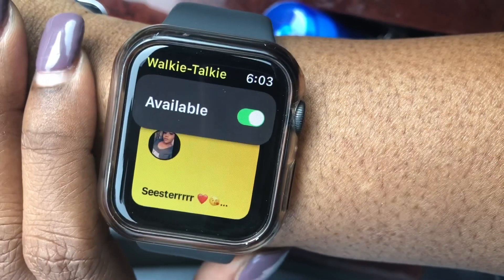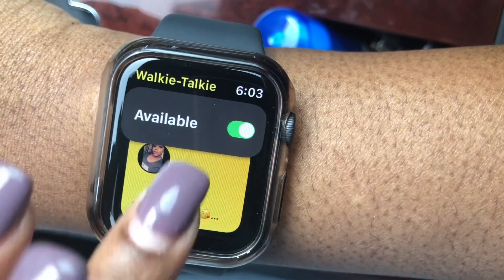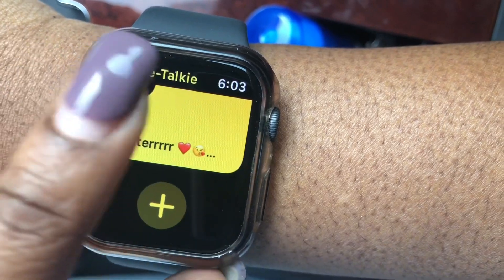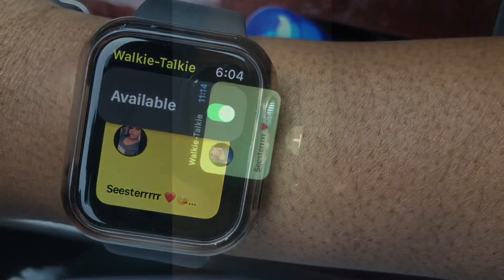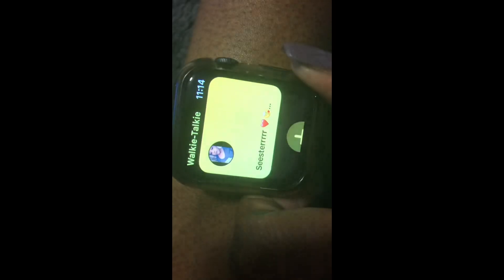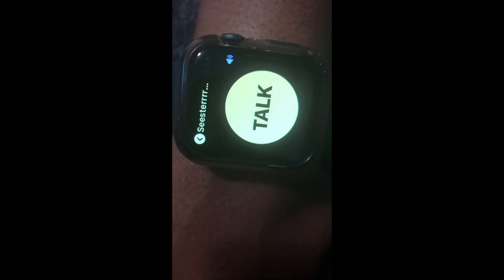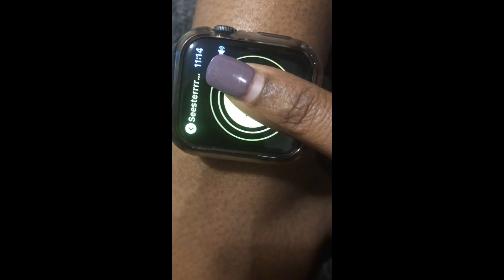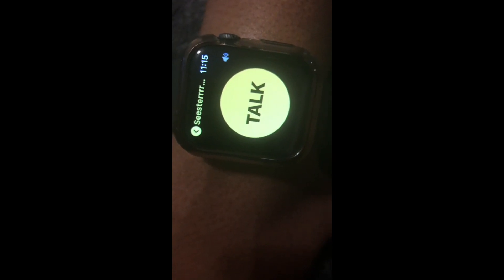How To Use Walkie Talkie on Apple Watch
In this video I describe how to use walkie-talkie app on Apple Watch.